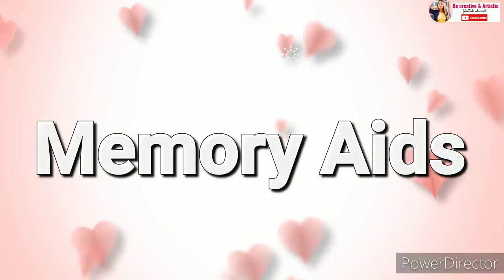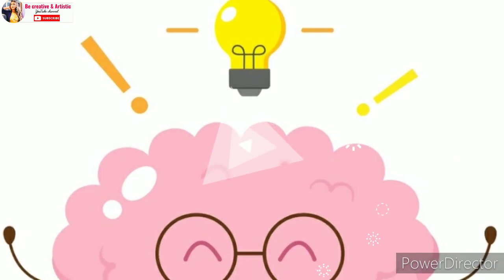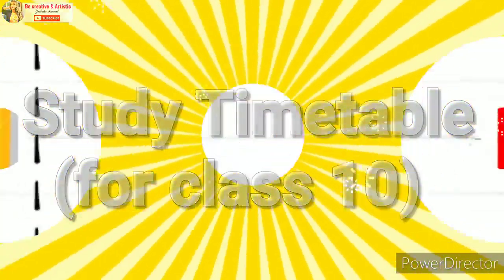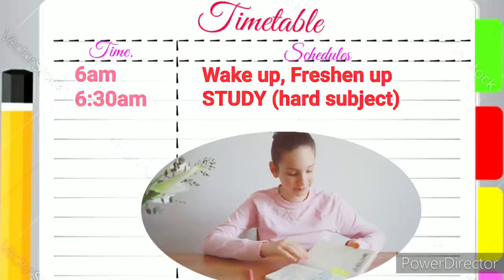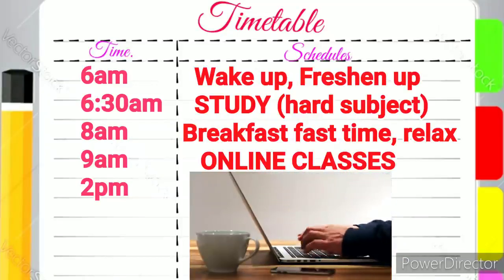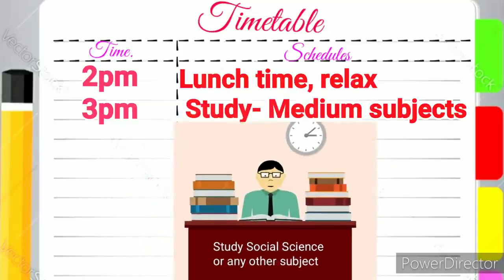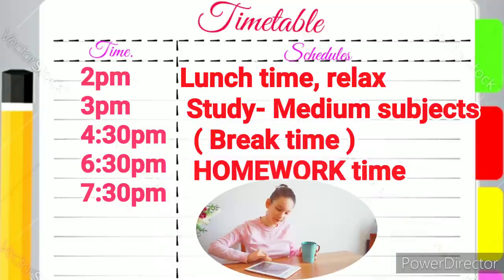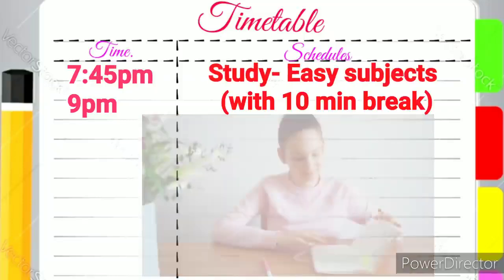Time Table for Class 10 Students | Follow this to Score 95% in Class 10 Boards| 1 MONTH CHALLENGE 🔥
Watch here for more study tips and study timetable videos 👇🏼🥰

Wishing you oceans of good luck for the students who are preparing for their exams. As long as you do your best, you have nothing to worry about.

-be creative and artistic youtube channel
study time table
cbse
self study time table
online class study time table
study tips
be creative and artistic study time table